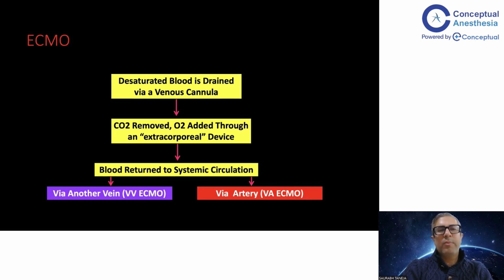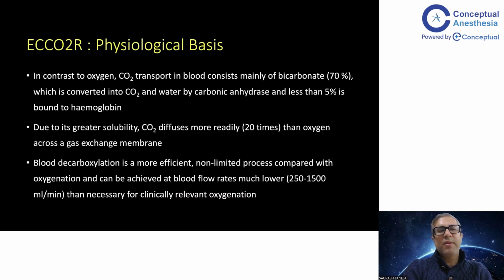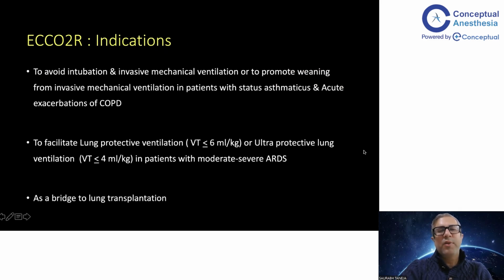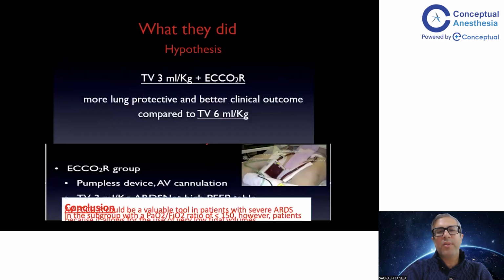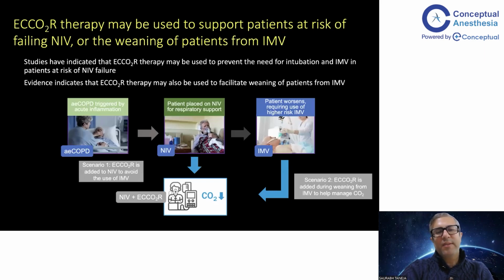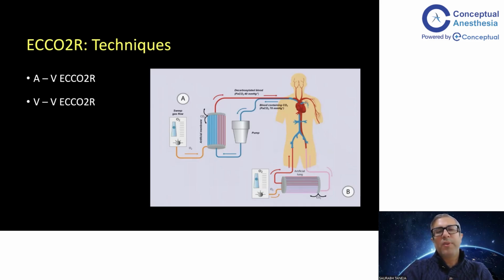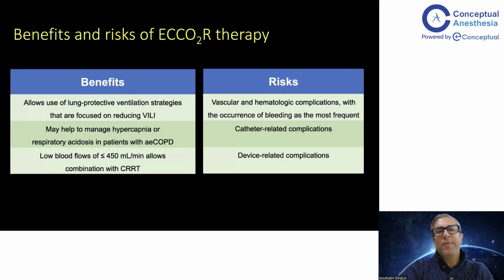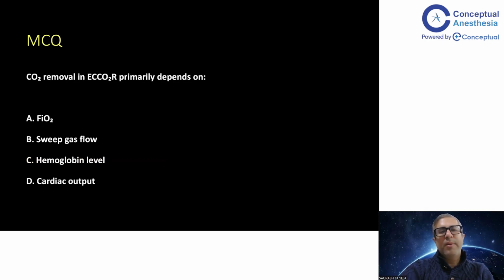Critical Care MCQs on Extracorporeal CO₂ Removal | Dr. Saurabh Taneja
Prepare for critical care exams with expert-explained MCQs on Extracorporeal CO₂ Removal by Dr. Saurabh Taneja!

Whether you’re a critical care resident, intensivist, or exam aspirant, this session will help you master tricky concepts and improve your scores.